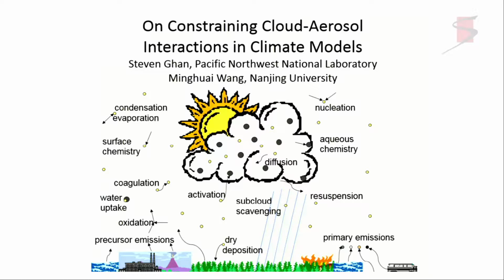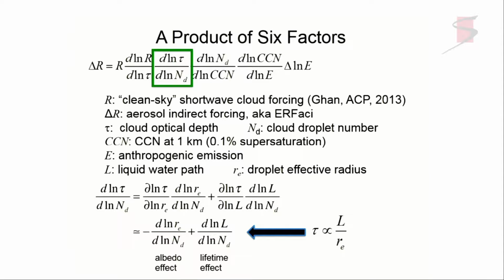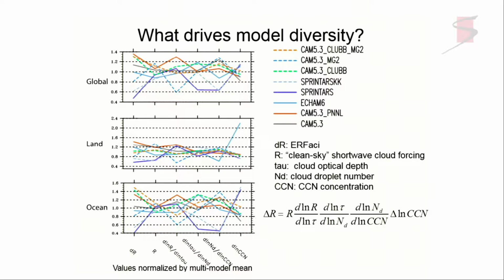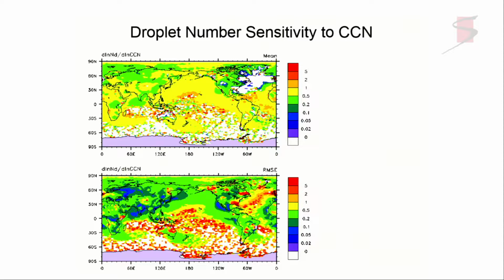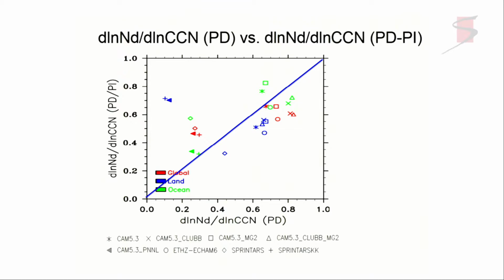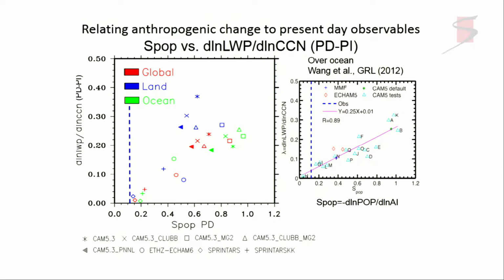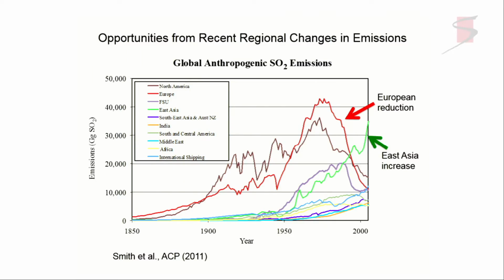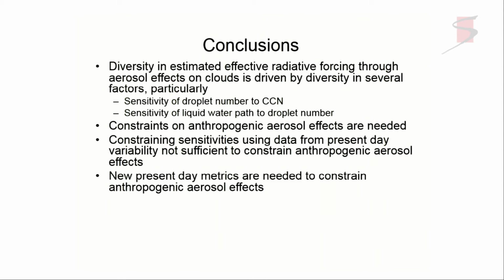Robert Wood - On constraining cloud-aerosol interactions in climate models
This talk was presented (on behalf of Steven Ghan who was unable to attend) at the National Academy of Sciences Arthur M Sackler Colloquium Improving Our Fundamental Understanding of the Role of Aerosol-Cloud Interactions in the Climate System held on June 23-24, 2015 at the Beckman Center in Irvine, CA and organized by John Seinfeld, Kimberly Prather, Ian Kraucunas, Alex Guenther and Edward Dunlea.